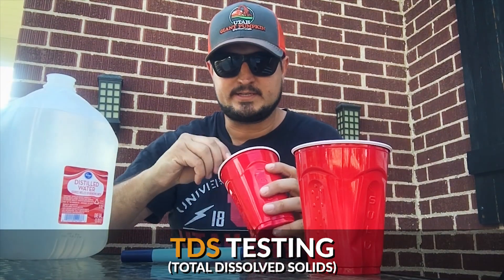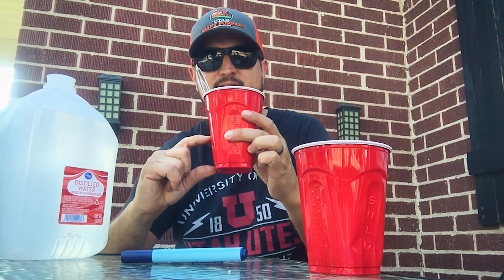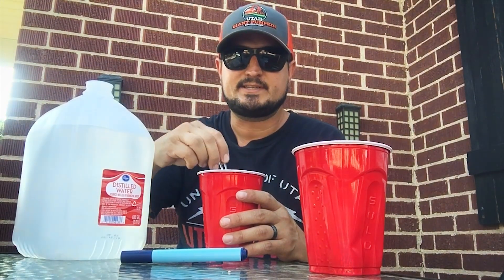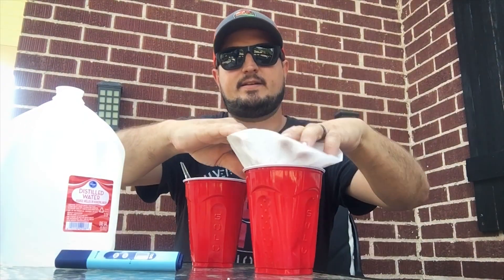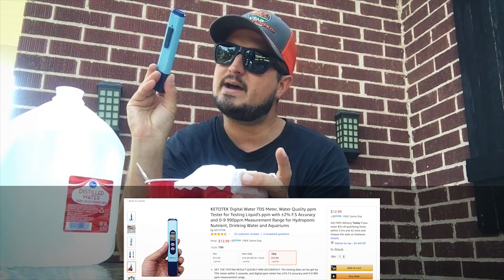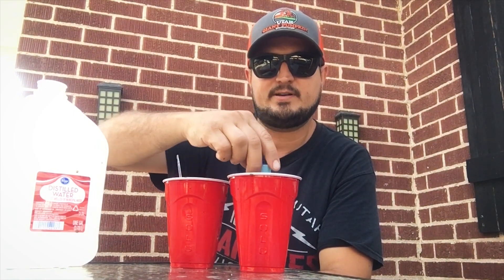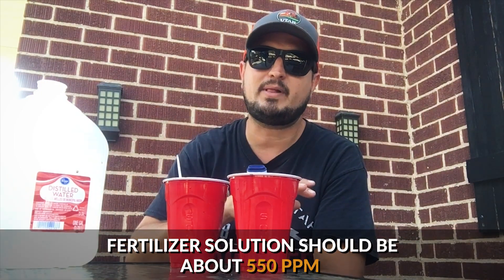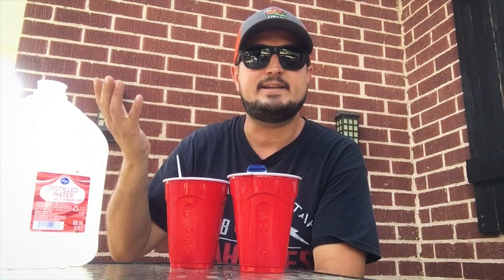TDS levels - Testing Total Dissolved Solids (TDS) in soil for Giant Pumpkins.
Testing the TDS levels in your soil is an important part of getting a big pumpkin to weigh heavy.  It's said that TDS levels with a PPM reading below 400 and above 1000 can cause your pumpkin to weight light when it hits the scale.  A lot of pumpkins that weight heavy on the scale have TDS levels between 500-800ppm.  Check your soil twice per week and test your water/fertilizer solution as well.  There are much more expensive and accurate meters out there but even something cheap like can will help you monitor levels throughout the season.